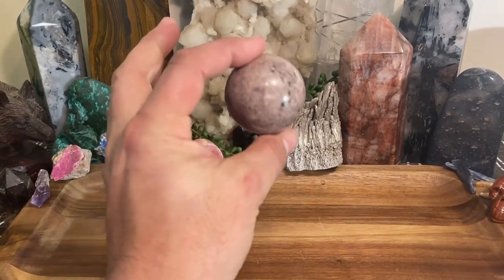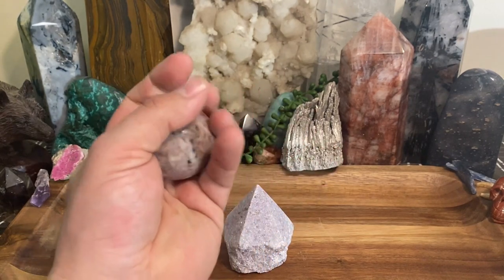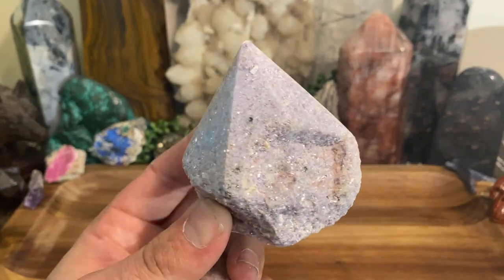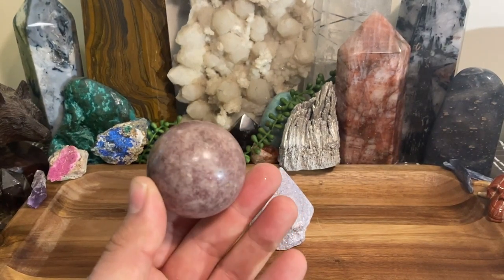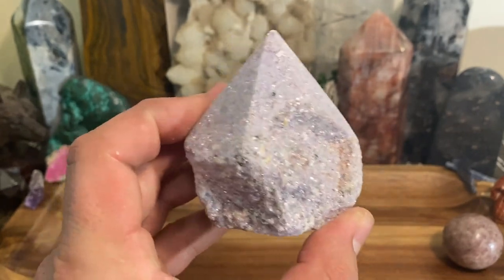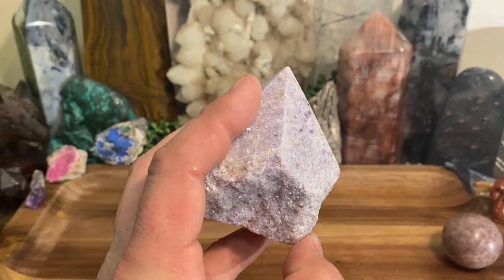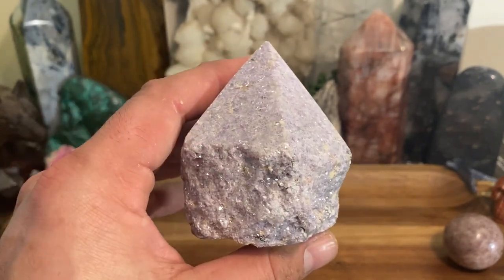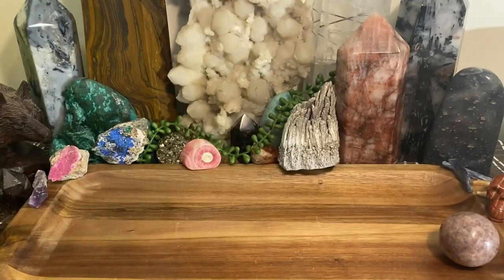Let's talk about all the magical and hidden properties of Lepidolite!